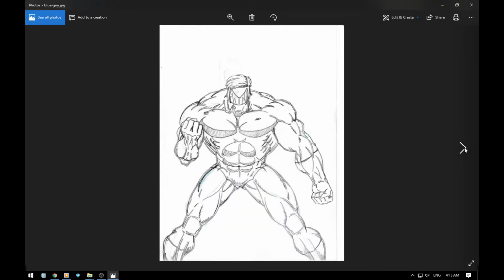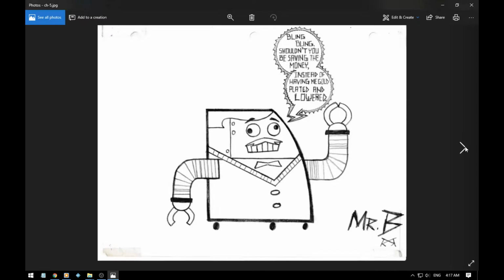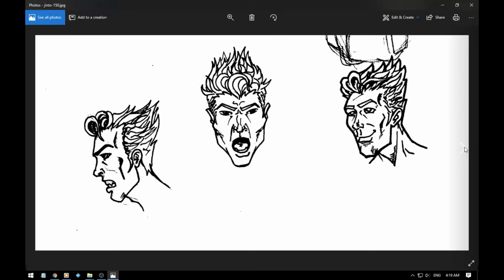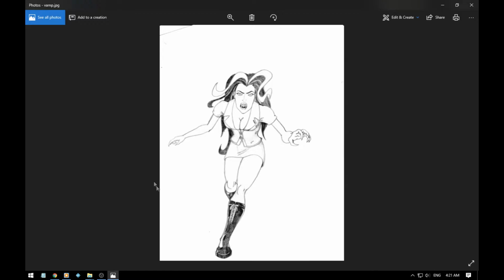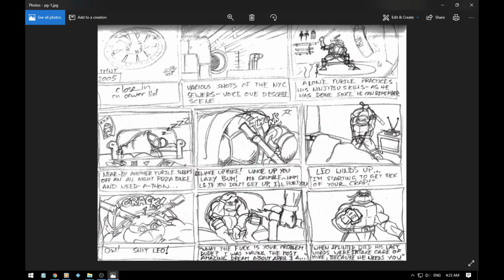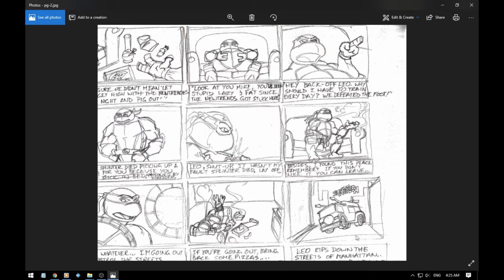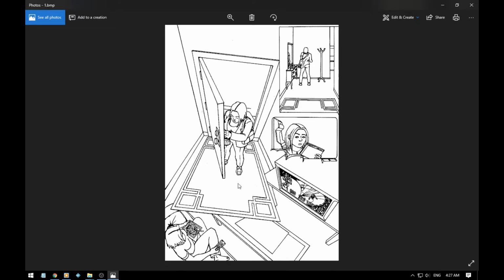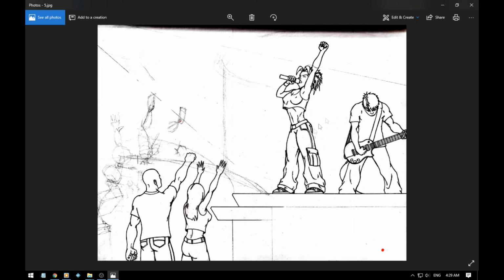My Decades Old Sketches! OR... Proof of My Un-diagnosed ADD :P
Hey All Y'all!  I was spring cleaning recently and found a bunch of art from my teenage years and early twenties.